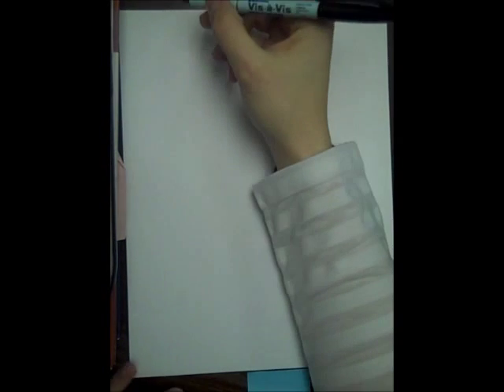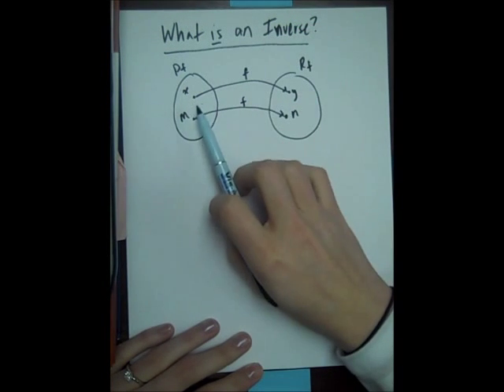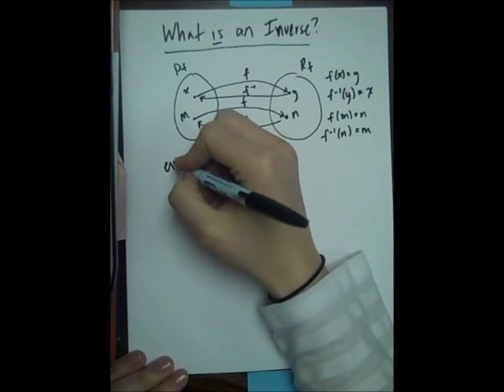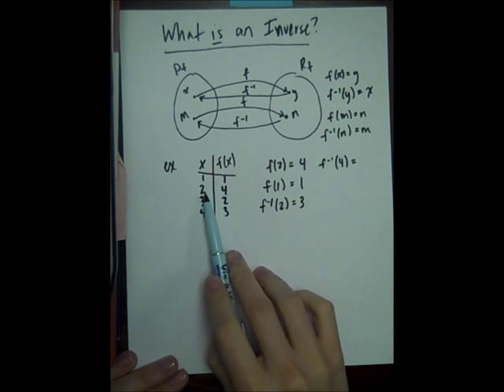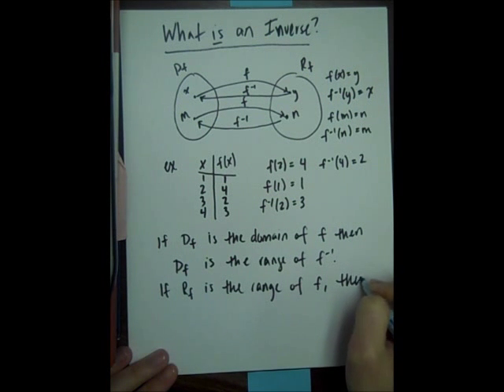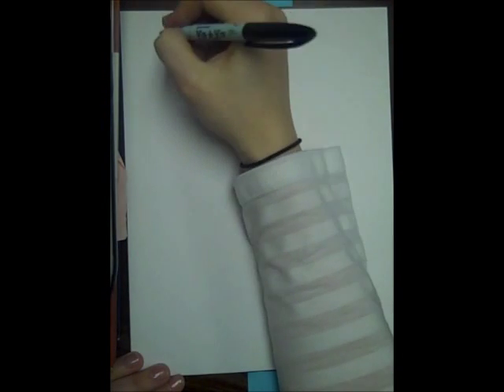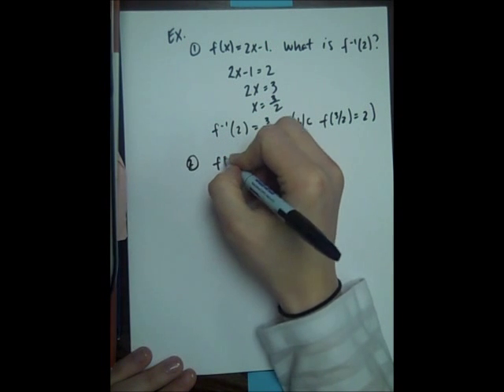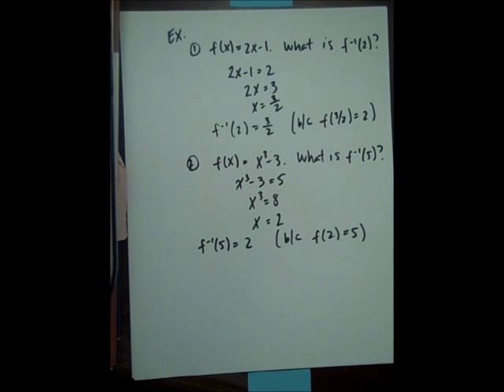SS1 5 What is an Inverse